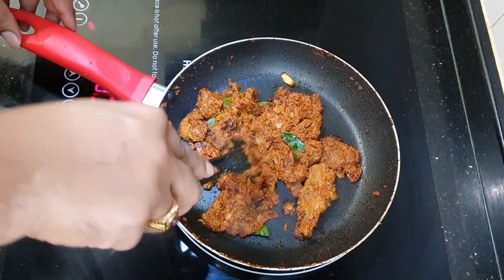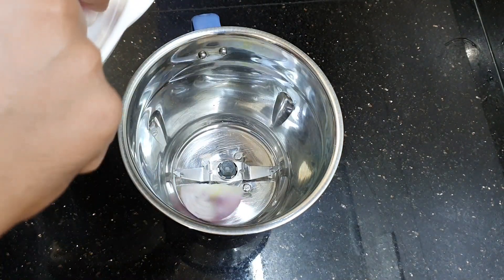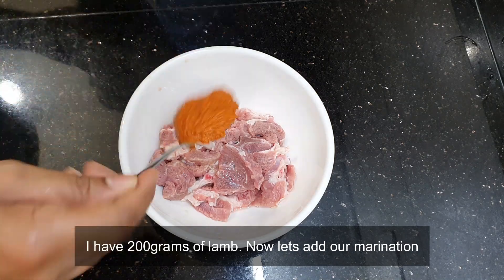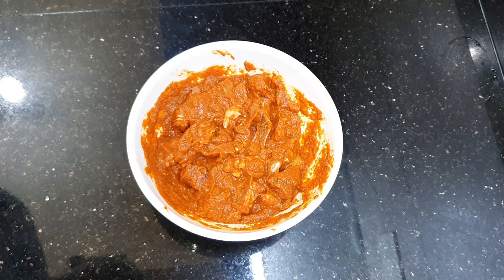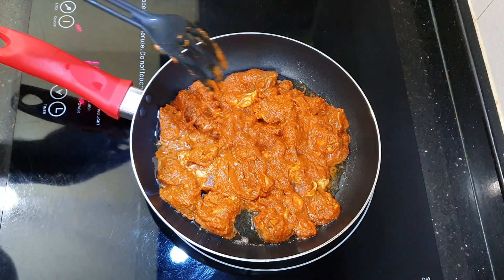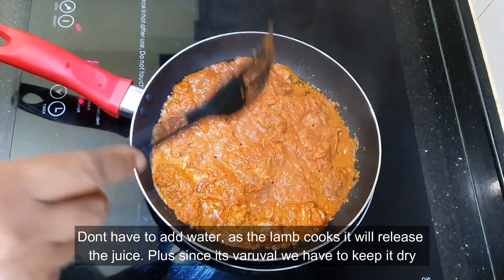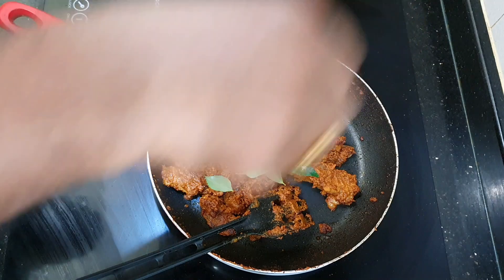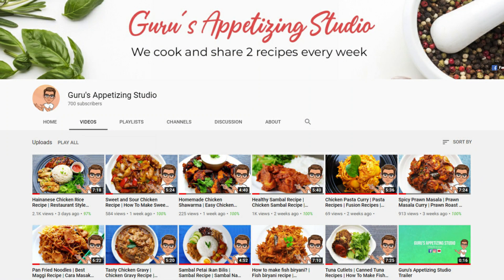Quick and Easy Lamb Varuval Recipe | Tasty Mutton Recipes | Mutton Fry | Lamb Dry Roast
Today I have prepared a delicious lamb varuval. I have used very basic ingredients for this dish and also taking into consideration of calories. The traditional way of doing a varvual involves a lot of process and spices, I have modified them to a much easier process and also taking into consideration of the flavors too and guess what? It was a hit, the lamb was so good. It had all the flavors we need in a varuval. So guys for those who loves varuval or have a busy day and want to prepare a quick lamb dish and those who loves lamb but considering calories, then this dish is meant for you guys.